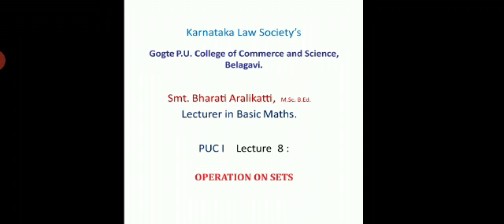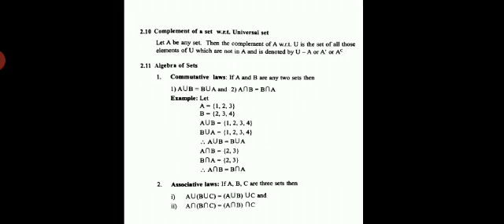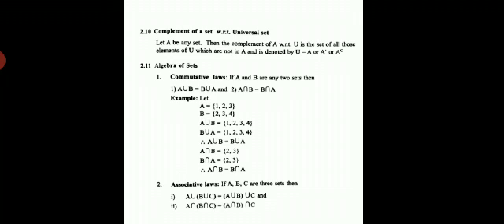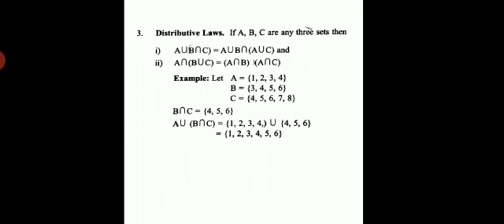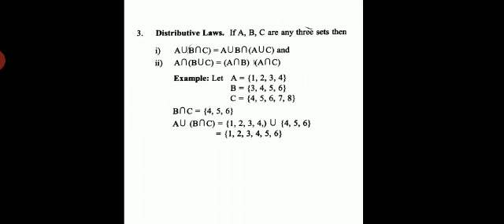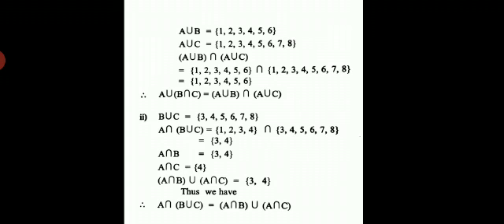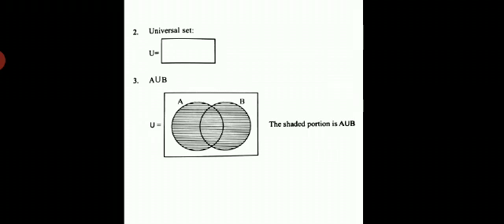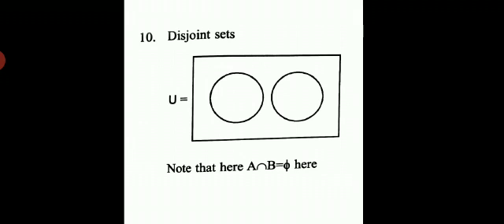By Prof Bharati Aralikatti PU-I Class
Operation on Sets